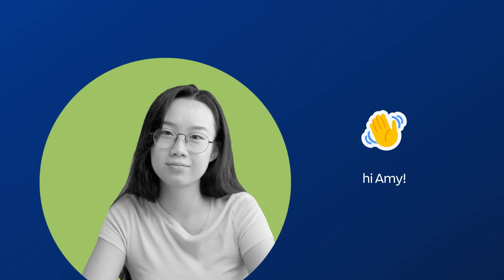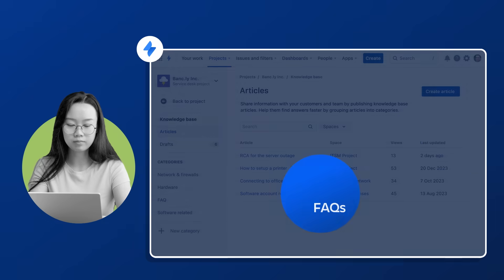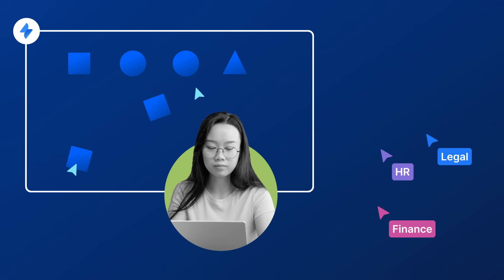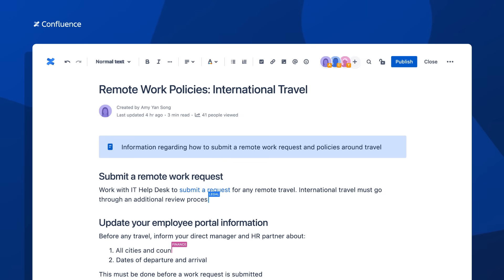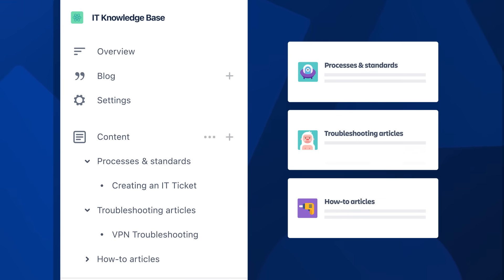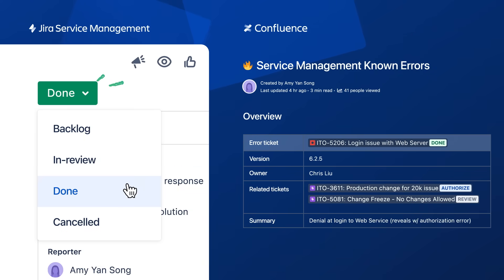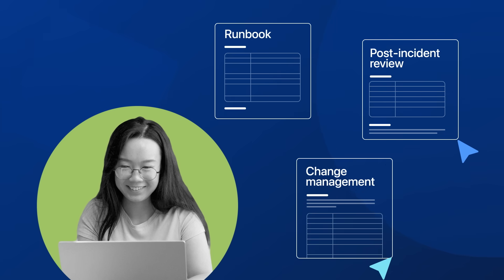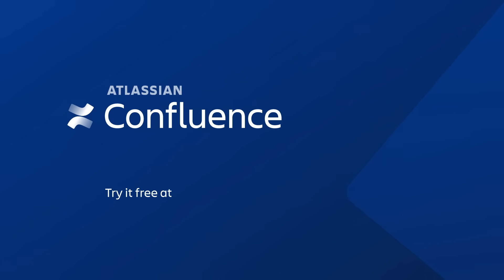Confluence & Jira Service Management are Better Together | Atlassian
Connect Confluence to Jira Service Management and improve your knowledge base by collaborating with outside teams who don’t need to manage requests in Jira, but do need access to create, edit, and provide feedback on articles.